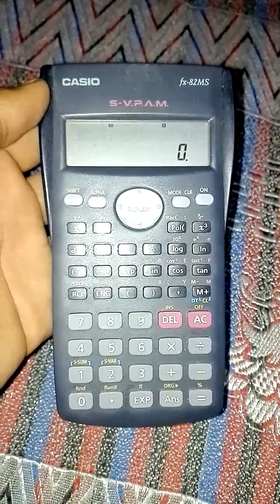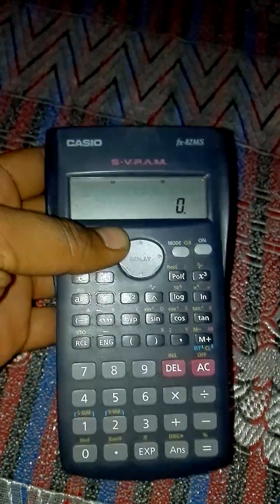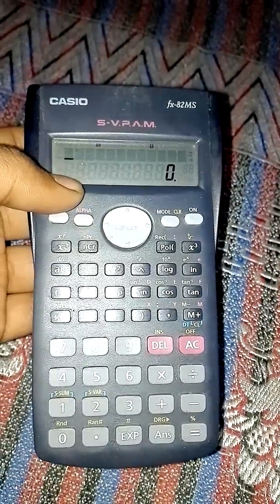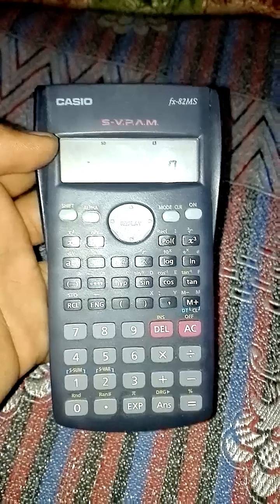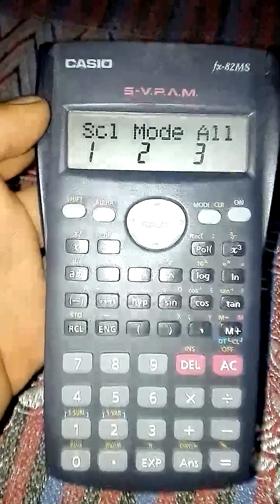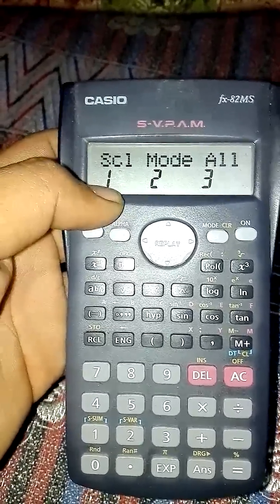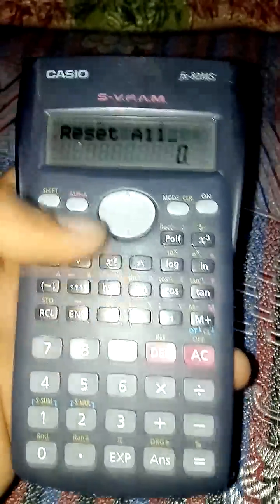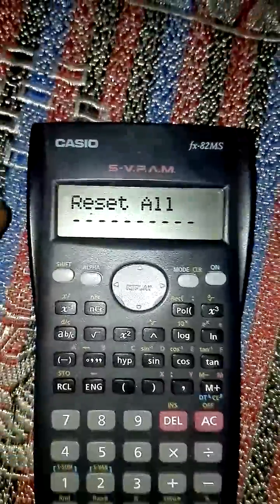How to full reset a Scientific calculator | How to set default setting of a scientific calculator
In this video I will tell you how to reset a scientific calculator